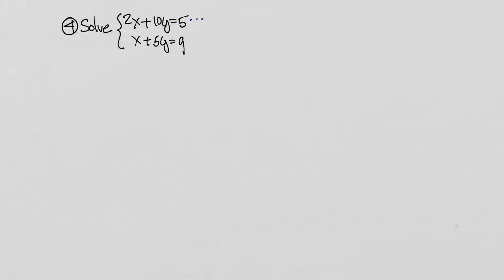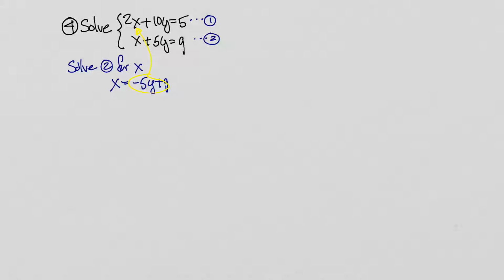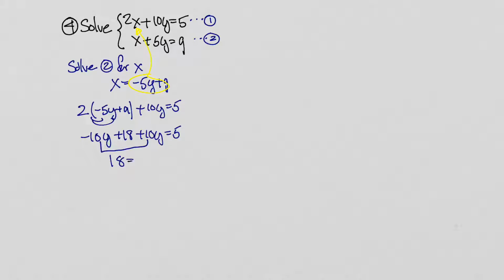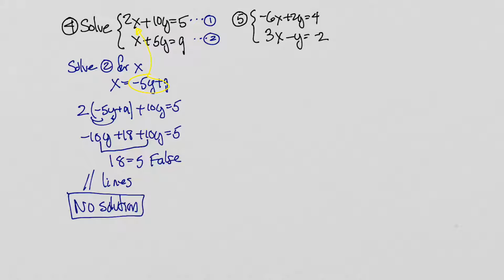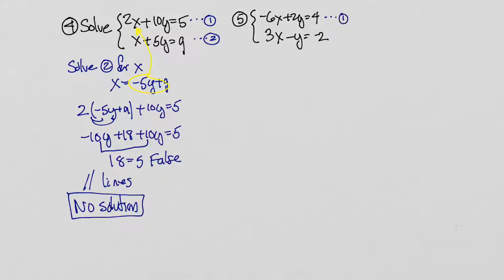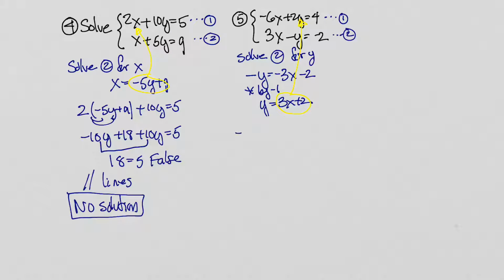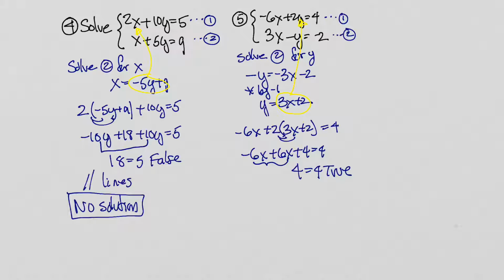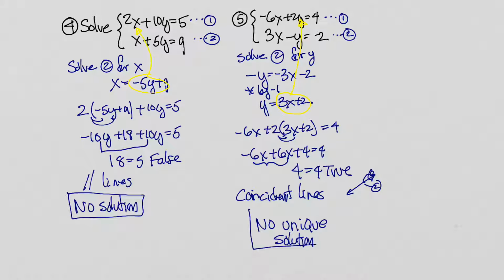Section 7.4, Problems 4-5